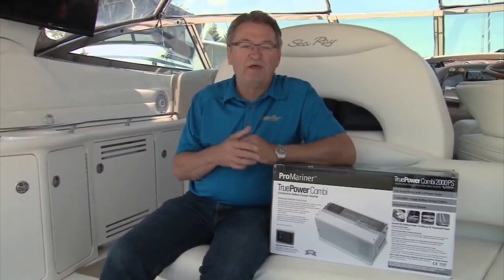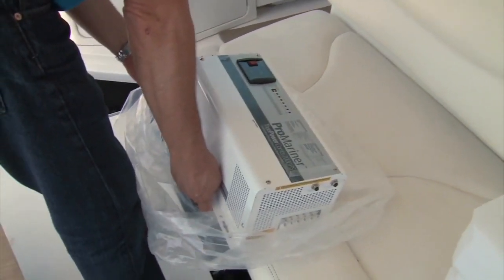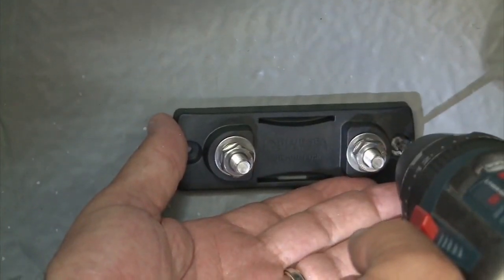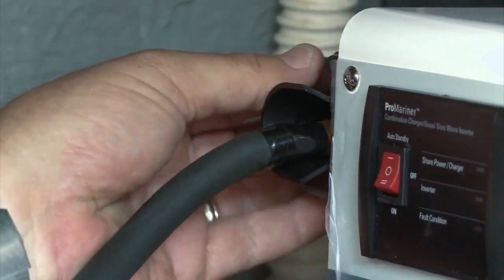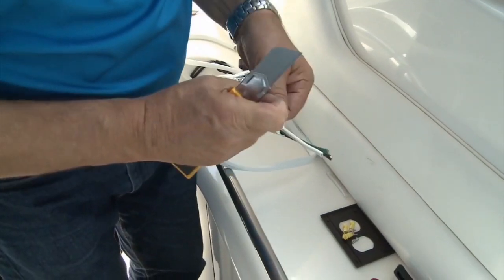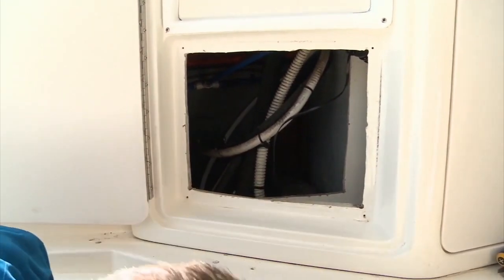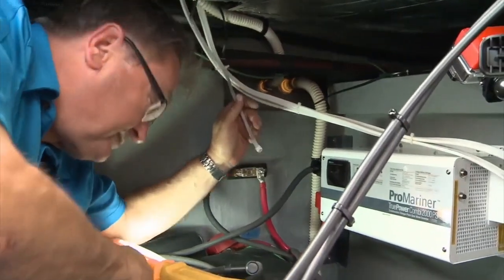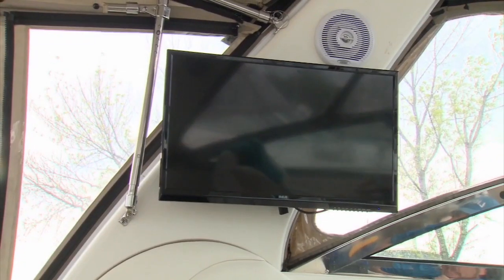How to install a ProMariner True Power Inverter to run a AC powered items like a TV | My Boat DIY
Mike shows us how to install an inverter, using ProMariner's True Power Combi.

This segment was featured in a 2016 episode of PowerBoat Television.